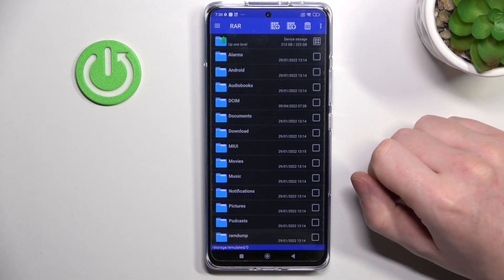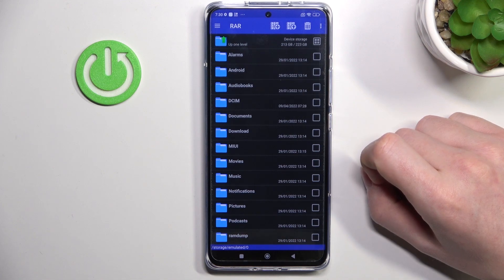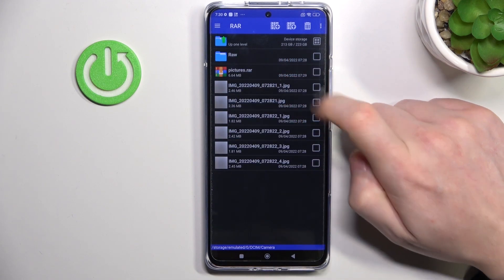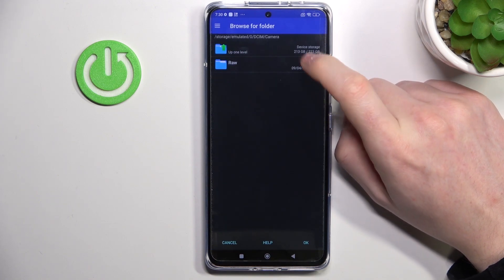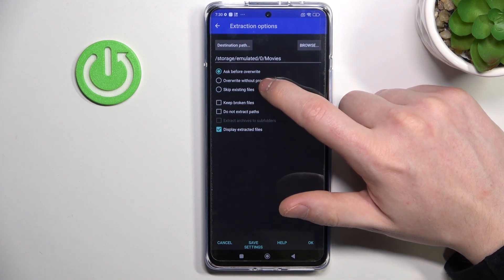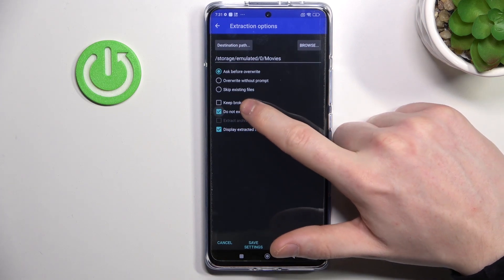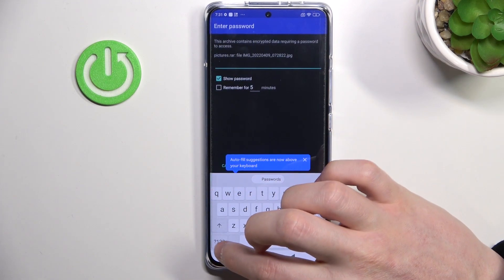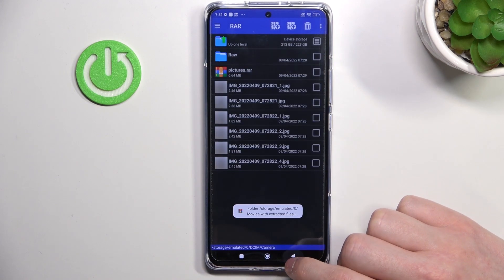How to Unpack RAR&ZIP Files on XIAOMI 12 Pro // RAR App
Learn more information about XIAOMI 12 Pro:
In this video, we wanted to show how you can unpack or unzip the archived files on your XIAOMI 12 Pro smartphone. In order to do that, we will be using the free Play Store app called RAR. Our specialist will show how you can get this app and how to use it for unzipping RAR or ZIP files on your XIAOMI 12 Pro device. Please enjoy!

How to unzip files on XIAOMI 12 Pro? How to unpack archived files on XIAOMI 12 Pro? How to use the RAR app on XIAOMI 12 Pro?